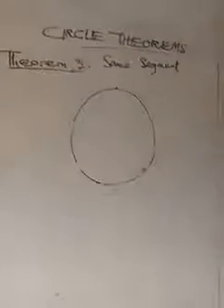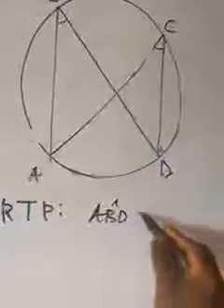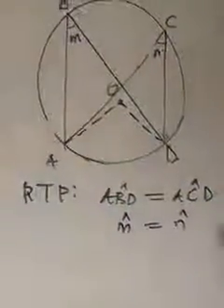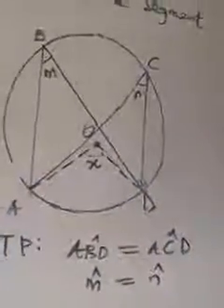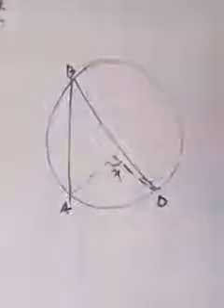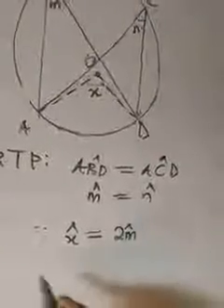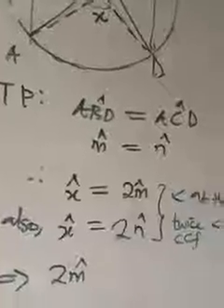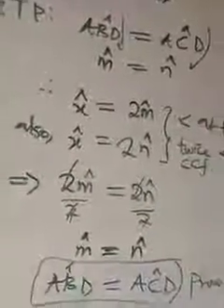Circle Geometry - THEOREM 3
The angles at the circumference subtended by the same arc are equal. More simply, angles in the same segment are equal.